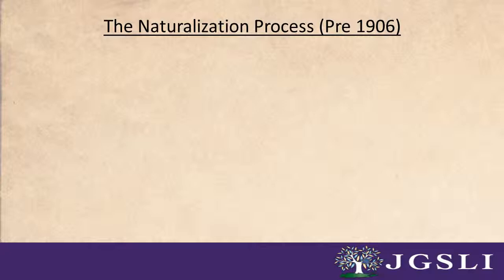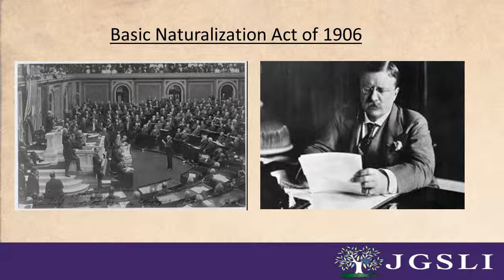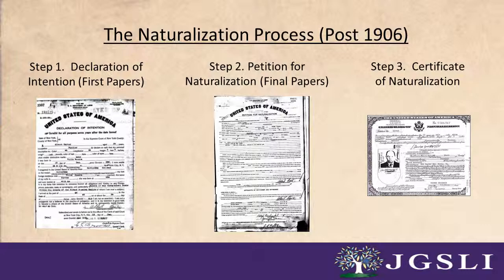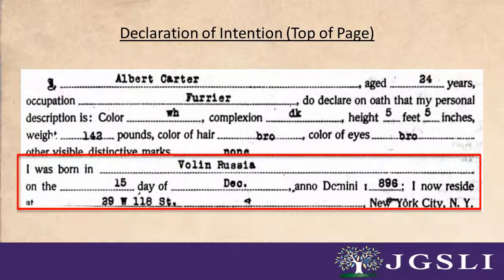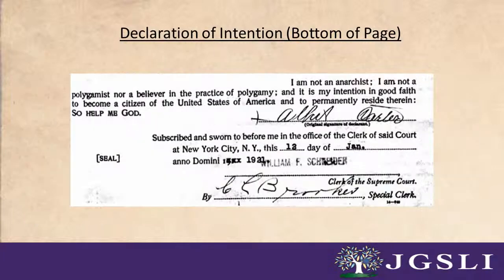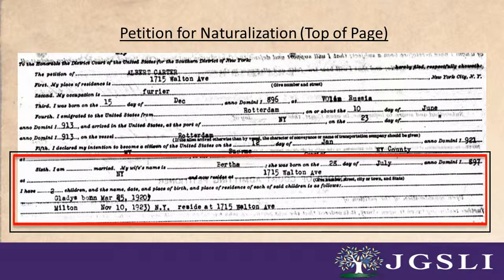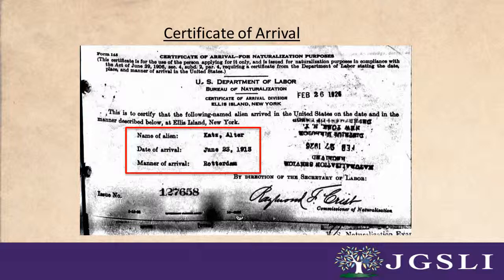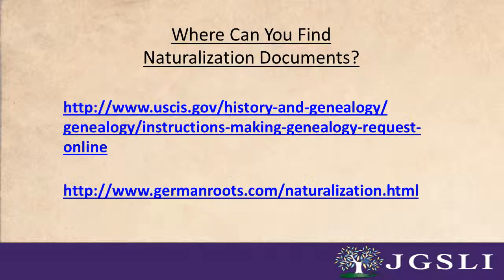Naturalization Documents in a Nutshell.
Using a post 1906 naturalization, here is a quick summary of what documents might be available and what they can tell you.